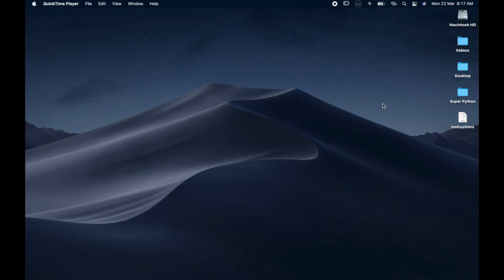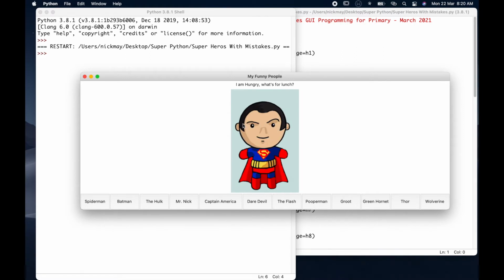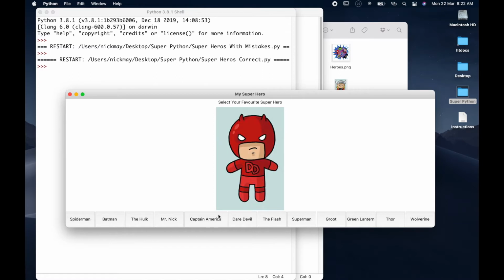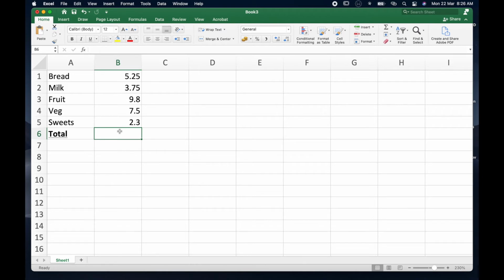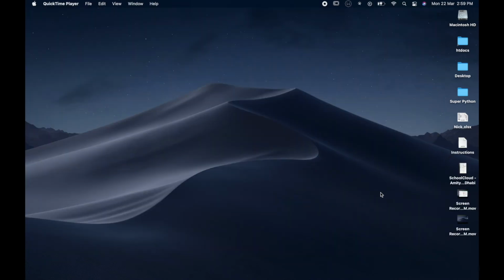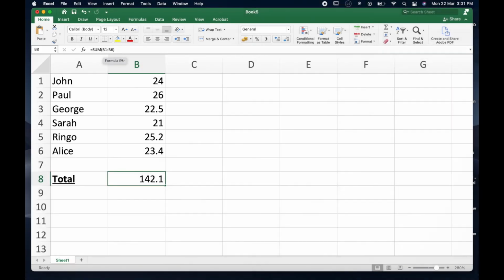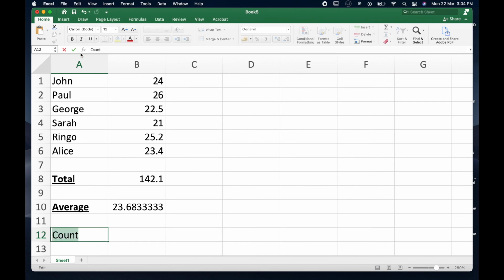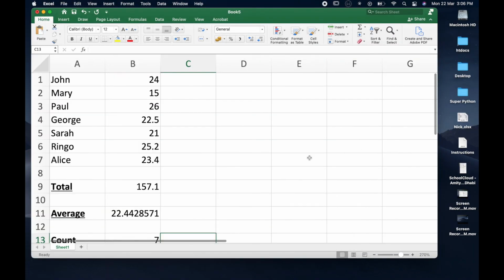Python and Excel for Year 5 & 6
This is a lesson for your 5 and 6 at Amity International  School in Abu Dhabi.